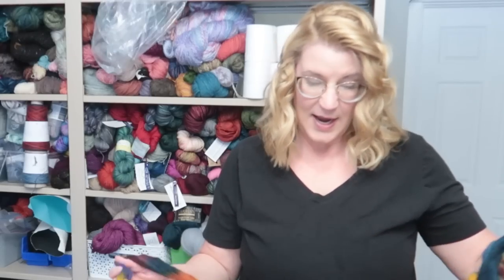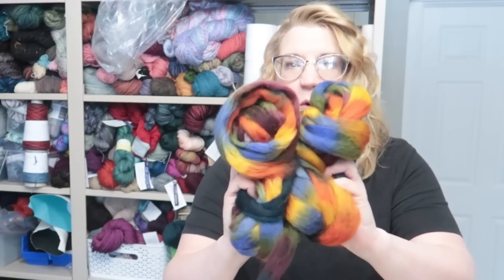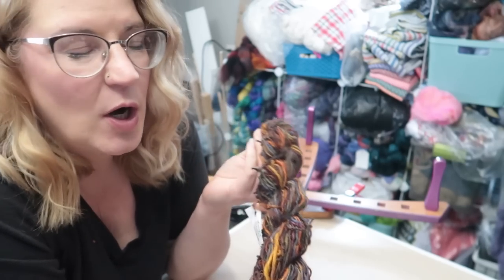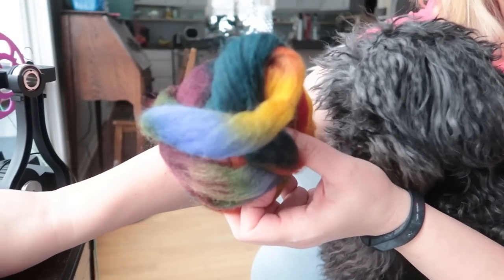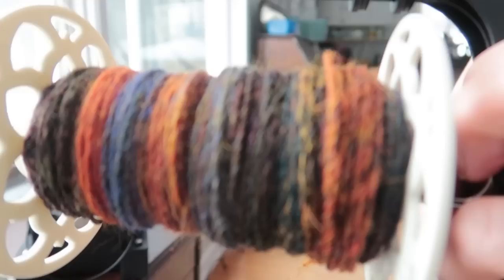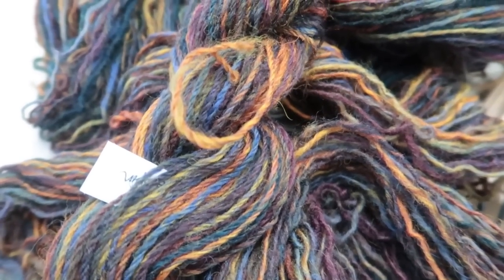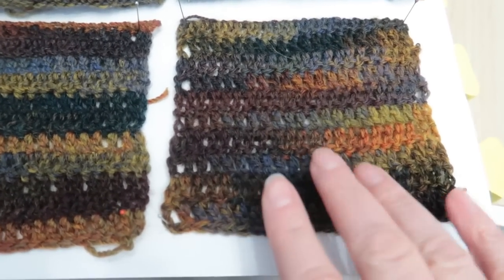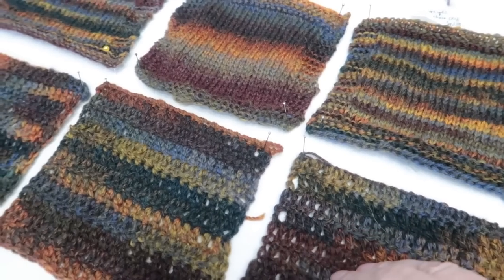Color Study in Spinning-The Same Space Dyed Top 8 Different Ways! Part 1/Splitting Plying Changes!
Have you ever finished spinning some top that was space dyed and then wondered what would have happened if you had tried a different technique, or even just plied it differently?  We're going to split this 8 ounces into 8 different spins.  Crocheted and knitted swatches included!  You can really see how these different spins affect color in the finished products.

Find me!

Ravelry: Bammerkt